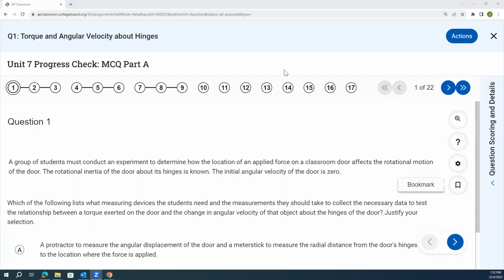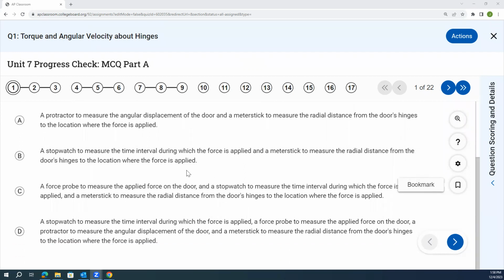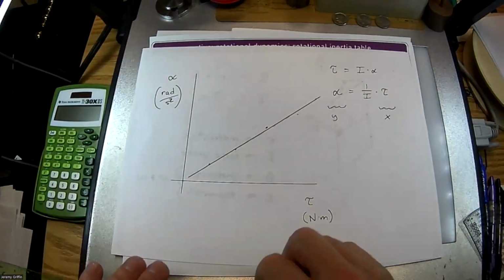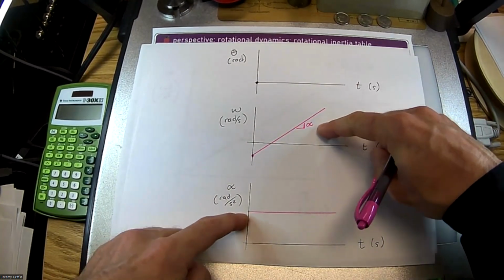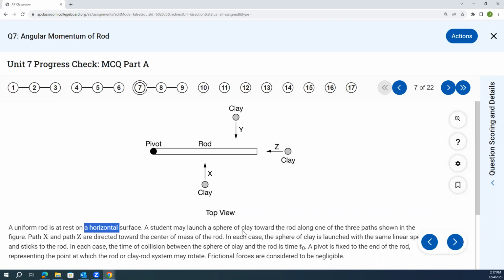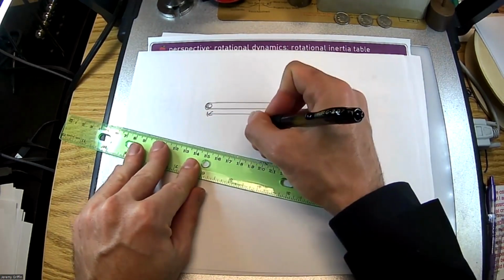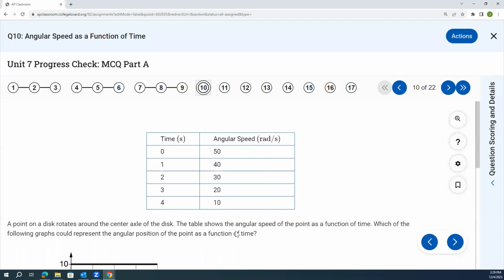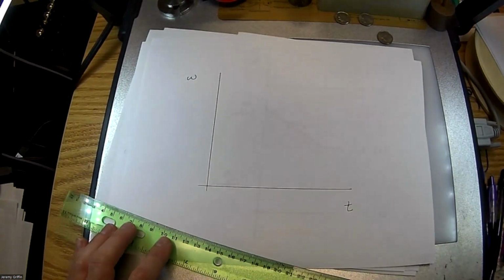2023 1204 AP Physics Day 74 - APC Unit 07 part 2 of 2